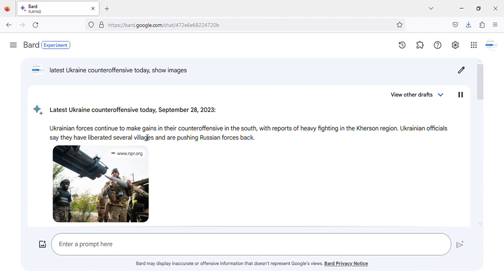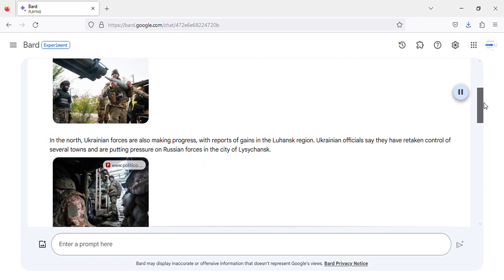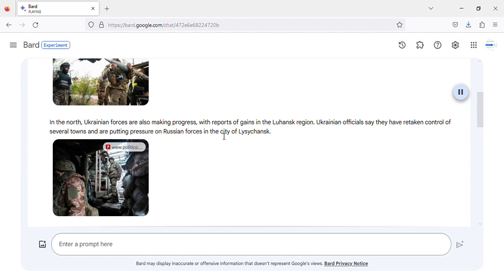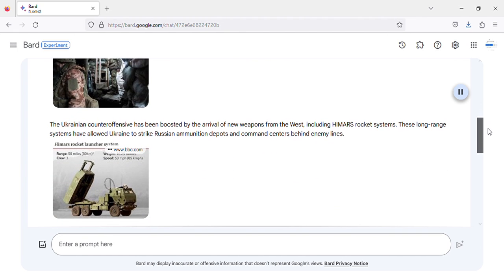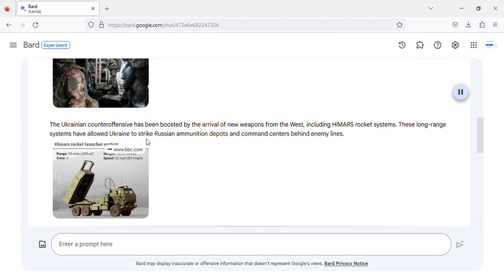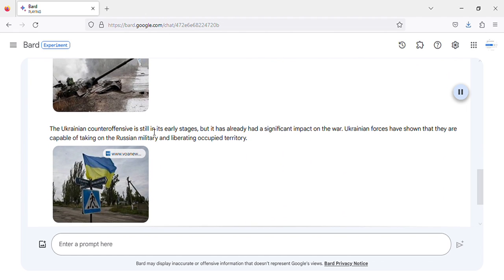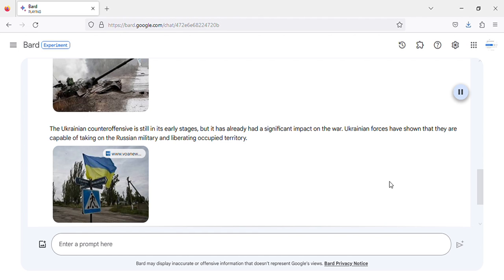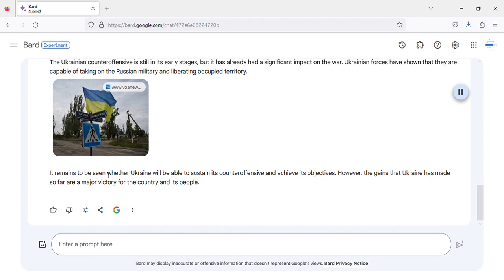latest Ukraine counteroffensive today - September 28, 2023